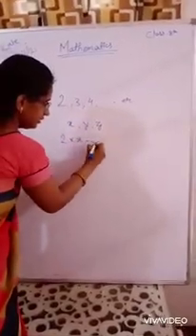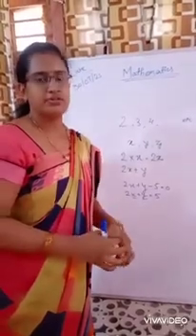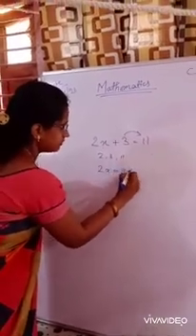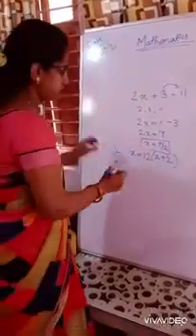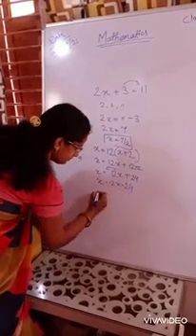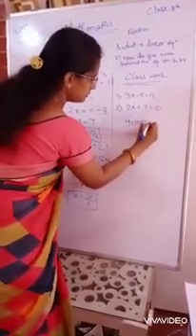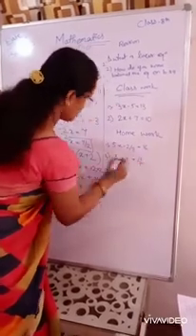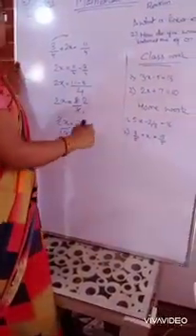Disha Agrawal, class - 8th, subject - mathematics,Topic- Linear equation in one variable.